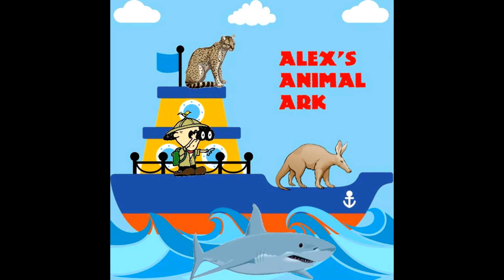Episode 23: Southern Flying Squirrel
Come learn about the superhero squirrel!